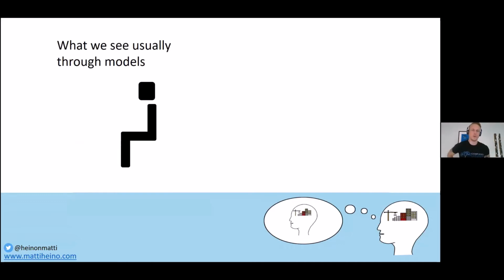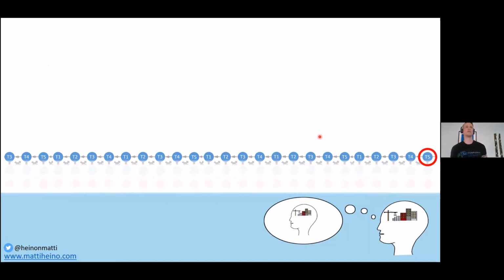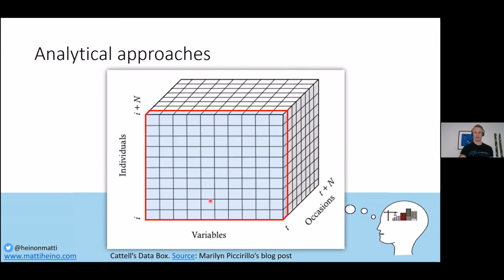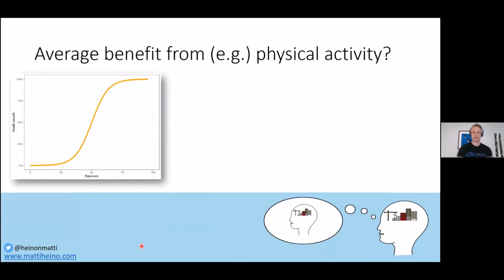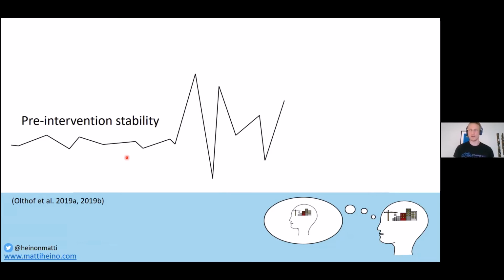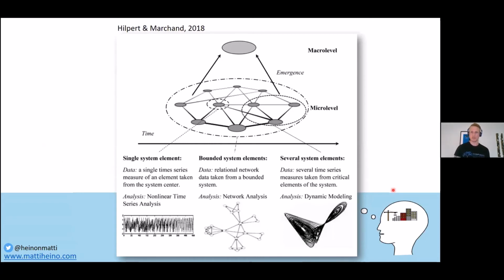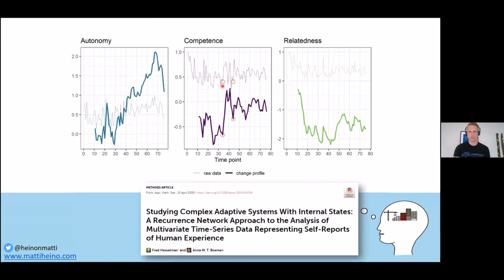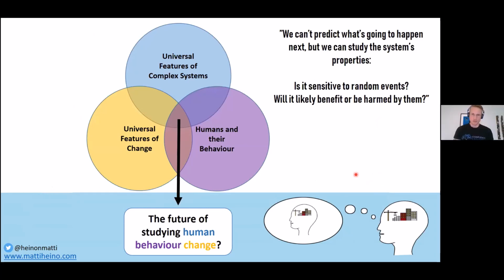Matti Heino: Studying motivation systems with data from self-assessments and wearable technology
Part of the 5th Behaviour Change Science & Policy (BeSP) symposium: Complexity Science and Behaviour Change Interventions. for more information.